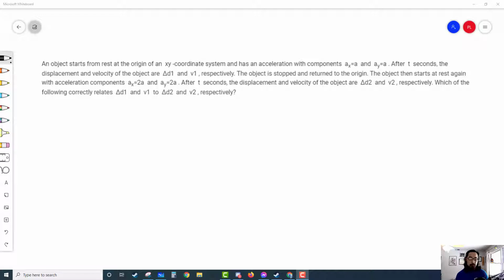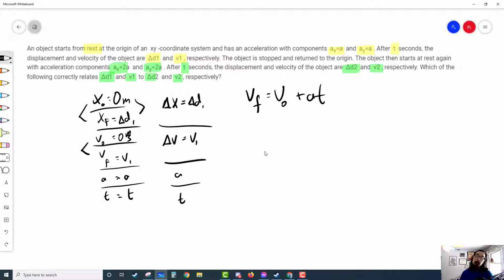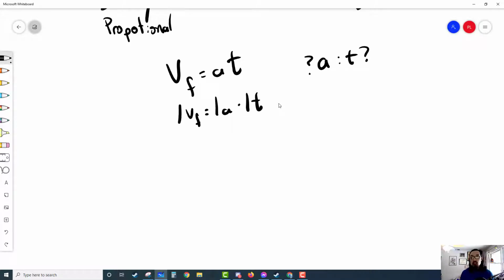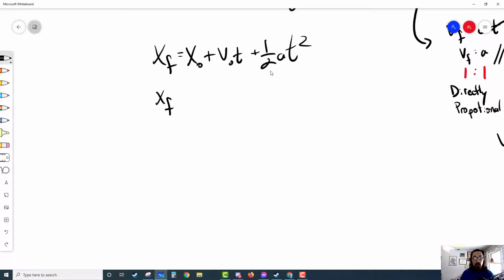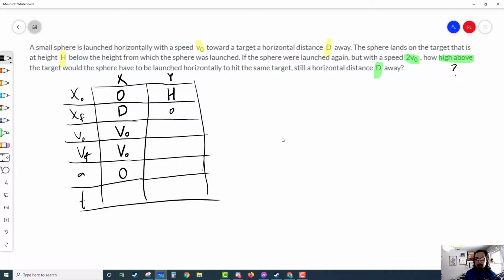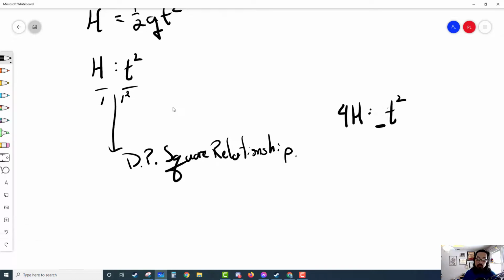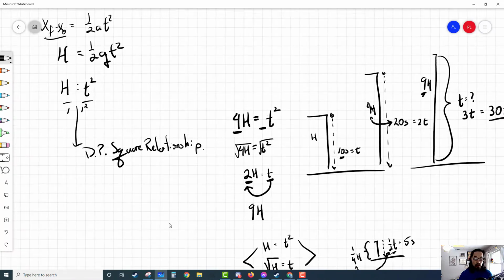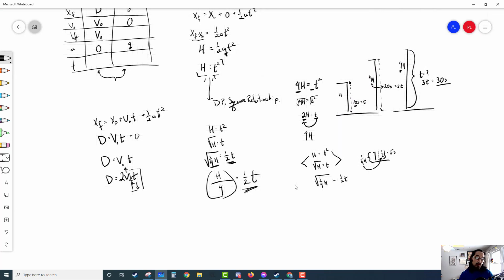Solving Problems in Variable Form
Mr. Lee goes over how to solve 2 problems in variable form.